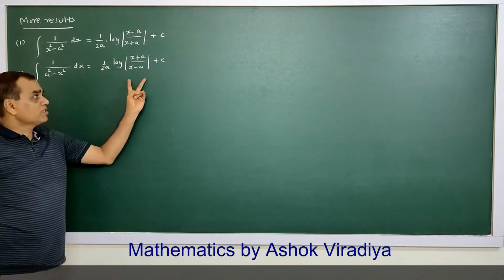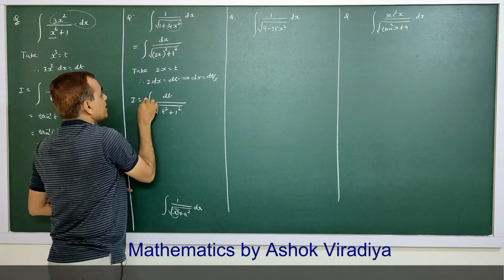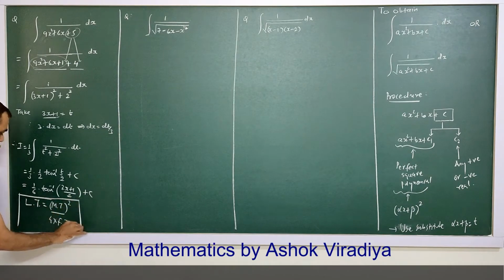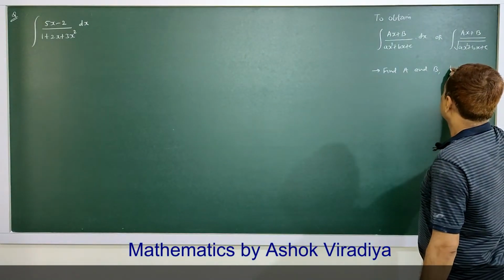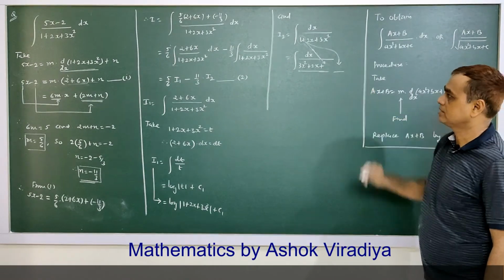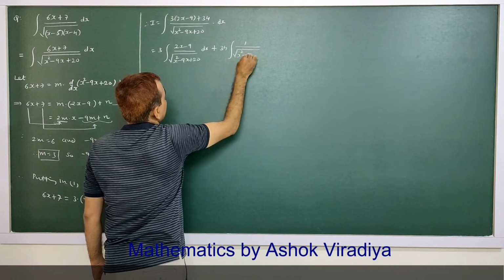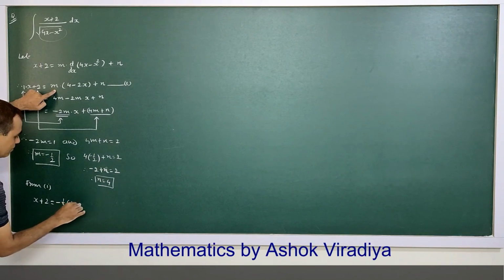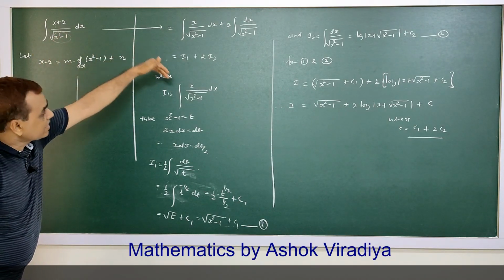Class 12-Chapter 7 -Video 4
exercise 7.4 NCERT class 12